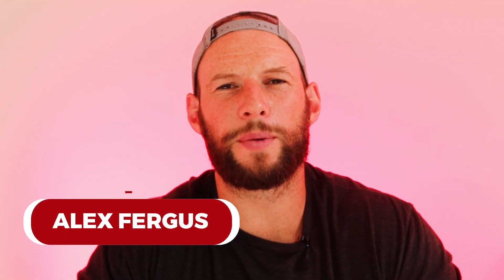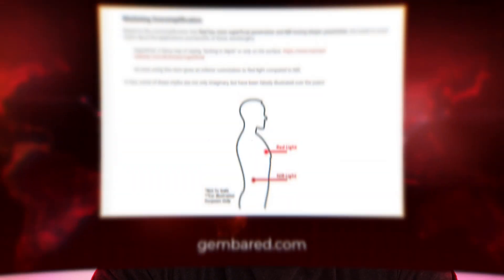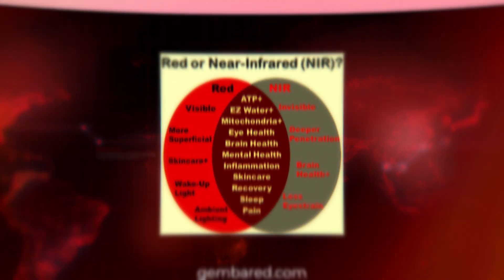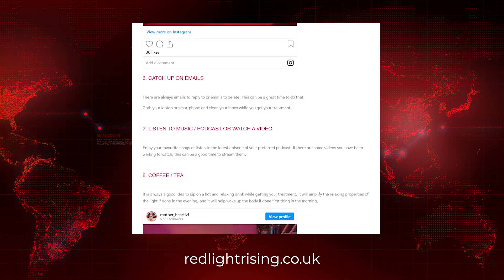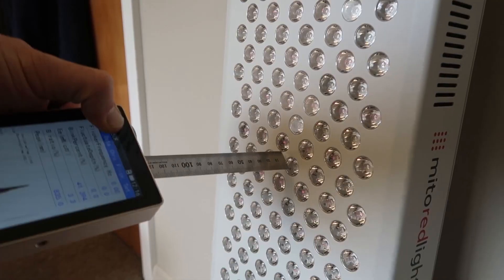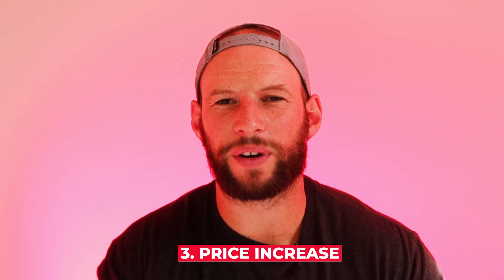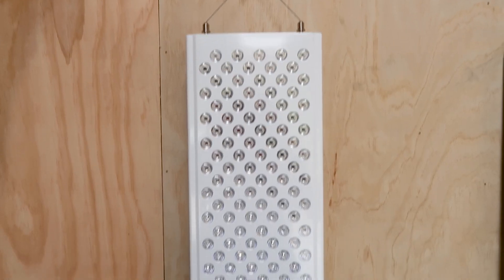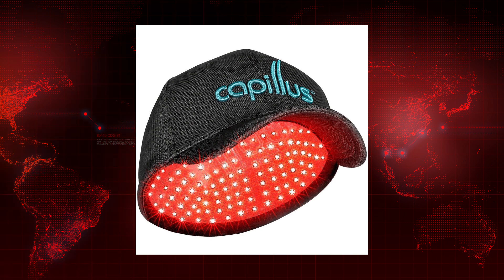Red Light Therapy News - MAY - Supply Chain Issues!!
May Red Light Therapy News is here! I cover new research on surgical implants and red light safety, plus significant updates on supply chain delays and new product releases.

Want to stay informed and avoid mistakes? Watch this before buying or using your panel!

Check out some of my best red light therapy resources:

✅ Full playlist of my 2022 body panel red light therapy comparison series with all episodes

So here are the red light therapy updates and news for May 2022:

✅ During this month, we're going to look at some new articles and science published on red light therapy.
✅ First of all, there's an article published - a company that sells body panels. The article talks about surgical implants and red light therapy, as people commonly question us about the safety of this combination. Breast implants, pacemakers, etcetera are all included in this category.
✅ Fortunately, red light therapy doesn't really affect these implants, which is great. In fact, the science shows red light therapy can be helpful here. I do recommend checking with your doctor first though, as none of what I'm saying is medical advice.
✅ Secondly, GembaRed has published an article on the penetration depth of red light therapy. GembaRed is actually my go-to company for asking questions that I myself have about red light therapy. The marketing claims argue that the red and near infrared light penetrates several inches deep while in reality, the most of the light doesn't enter very far into the body. The biological results red light therapy therefore has need to be explained in a different way than the light penetrating very deep into you and my bodies. Both wavelength type and intensity affect penetration here, as well as whether you place the panel close to (against) your skin or not
✅ Thirdly, there's an article on Red Light Rising on multitasking while you're using red light therapy.
✅ By multitasking you don't need to take a chunk of time out of your time.
✅ Then, LightpathLED has some new product updates. The Large Multiwave Pulsed panel is amazing with its pulsing customization function between 1-9,999 Hz, pre-programmed Nogier frequencies, and 5 different wavelengths that are included. In my review I concluded that the control panel was very hard to use and frustrating, and the new control panel has been updated, which I'm very excited about.
✅ Then, market conditions in the red light therapy space have really changed. Some companies now only offer to pre-order the panels due to supply chain issues. Shipping costs have also increased massively. My 2022 body comparison review series is your best resource for this topic
✅ Monthly Q&A: people are actually asking me whether they should wait until new technology hits the market.  I don't think waiting is the best option for most people - prices are rising, panels are already great, and you won't benefit from red light therapy if you're not buying
✅ New science - a review on red light therapy and hair loss. The study shows that the 600s wavelength really works well for a range of conditions, and, that the 800s range hasn't really been studied in great detail yet.
✅ My red light therapy updates: I've tested a few new products like the PlatinumLED Wall Mount, which can be viewed
✅ My video comparing the Joovv Solo 3.0 to the PlatinumLED BioMax 900 & 11 reasons why the latter is best
✅ Lastly, ordering from Alibaba was very frustrating for me when ordering a red light therapy panel - for most people, it's not worth it, especially if you're a beginner

00:00 Surgical Implants Safety
01:23 Penetration Depth & Multitasking
03:49 New LightpathLED Upgrades
05:00 Market Conditions Update
06:10 Q&A: Buying Later?
09:22 Hair Loss Science
11:43 PlatinumLED Wall Mount
12:56 Ordering Alibaba Panels
14:32 Upcoming Content